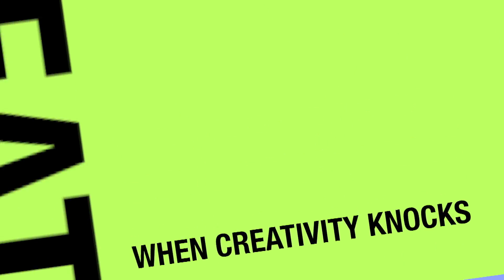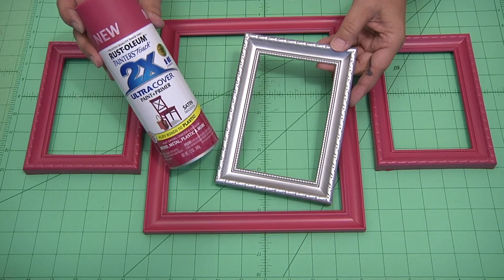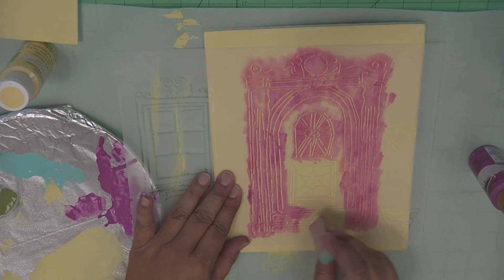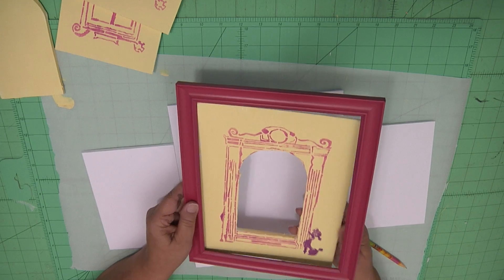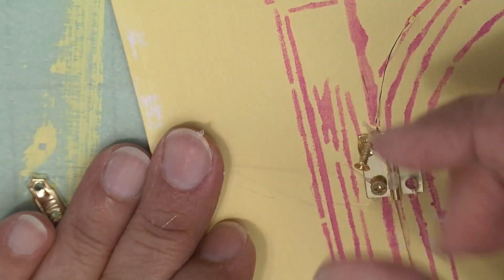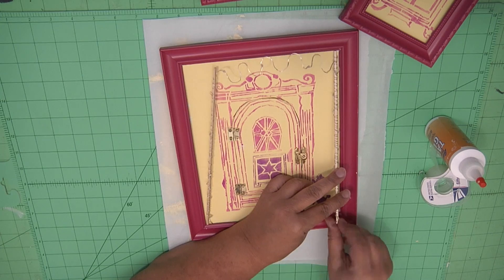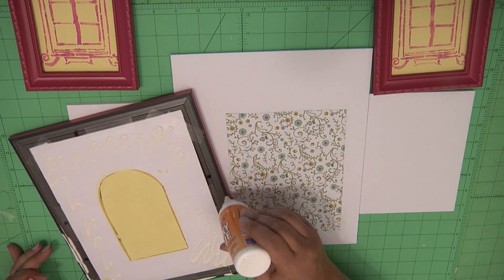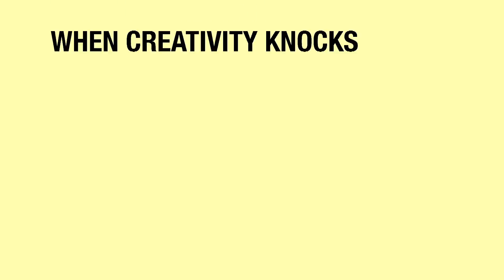Madi's Fairy Door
What little girl doesn't want fairies to come visit her? This fun and easy fairy door will not only encourage fairies to visit, but can double as a night light and piece of art! I can’t wait to give this to my granddaughter Madi! Let the magic begin!